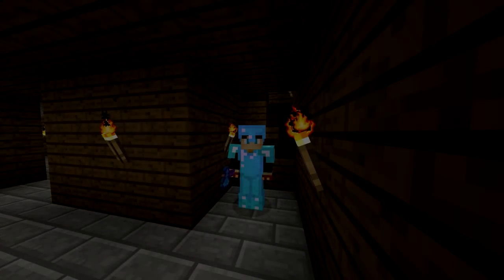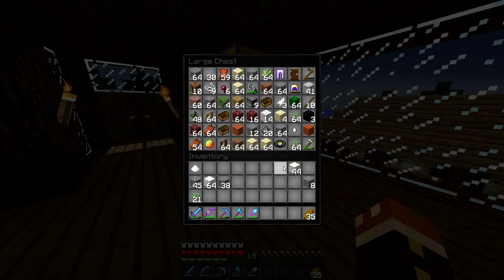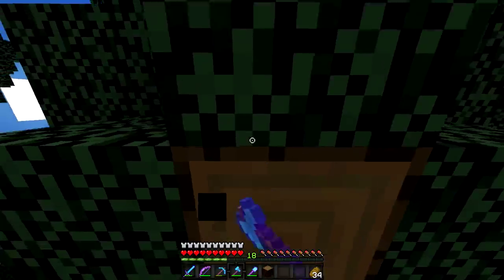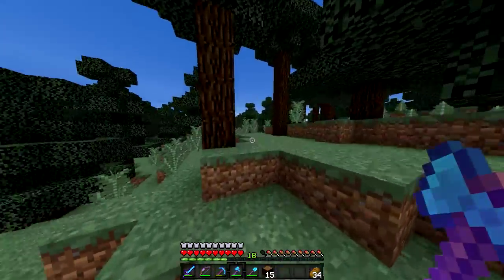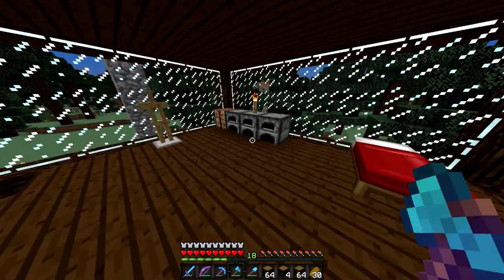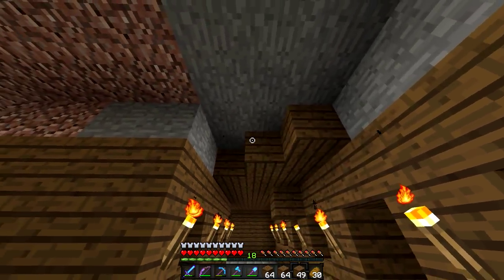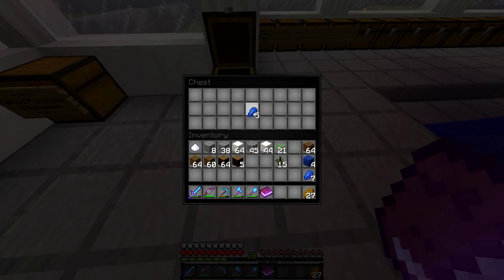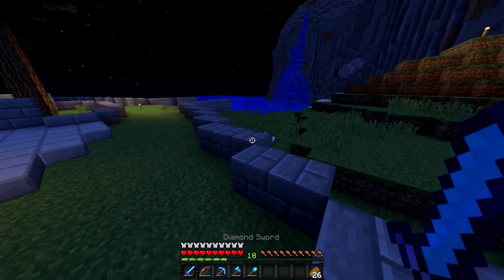Minecraft: Purge SMP S2 | 14 | Mailboxes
» Purge SMP is a whitelisted, vanilla YouTube survival server started by AdamK in October of 2014! We are currently not accepting applications!

» Join the Purge Community Teamspeak: thepurge.tsservers.com